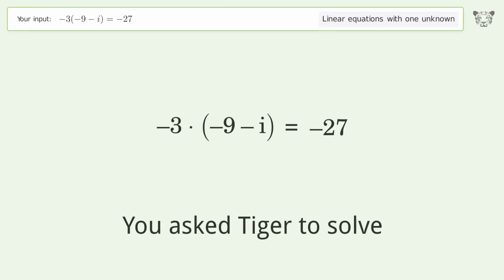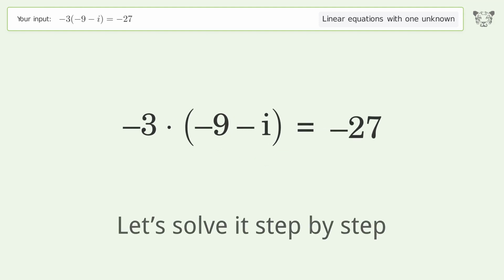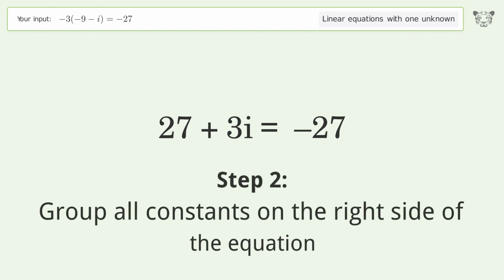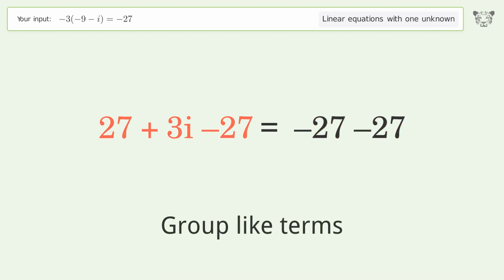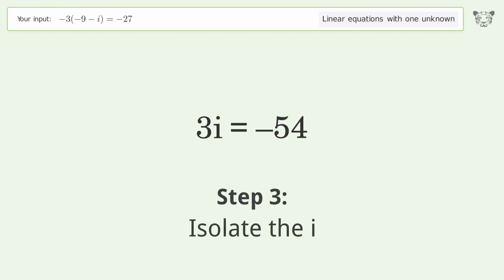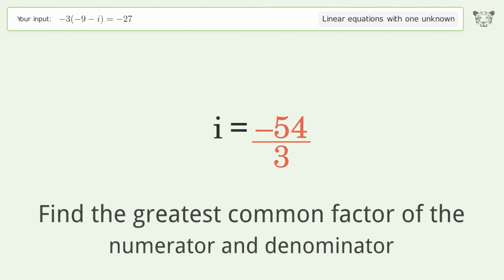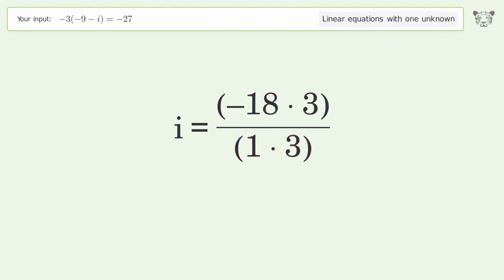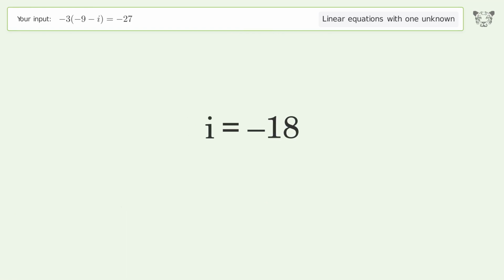Solve -3(-9-i)=-27: Linear Equation Video Solution | Tiger Algebra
Struggling with -3(-9-i)=-27? Watch our step-by-step video on Tiger Algebra to master this linear equation effortlessly. Also check out for more tips and tricks for dealing with linear equations with one unknown